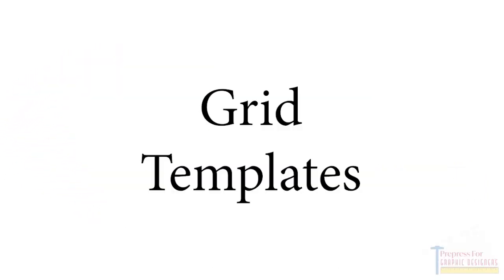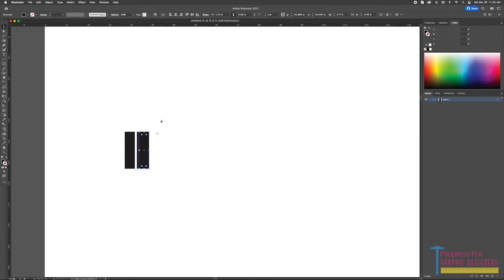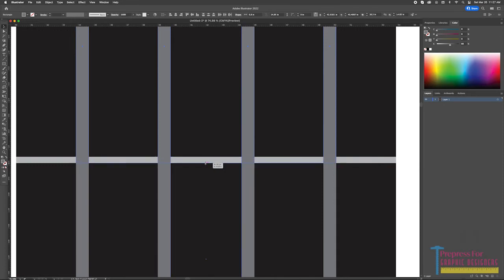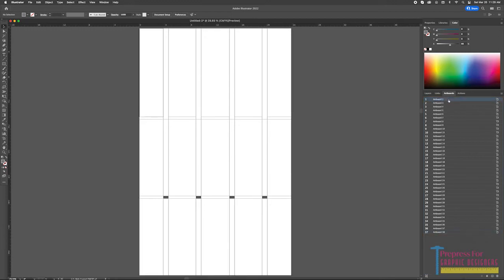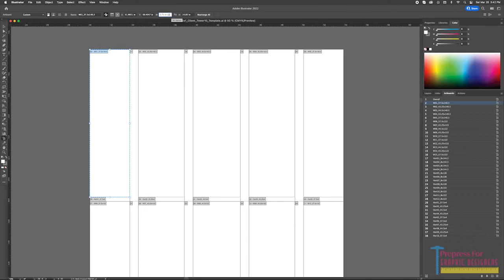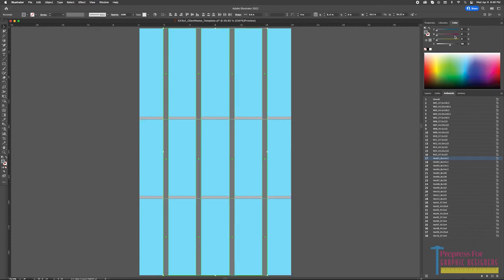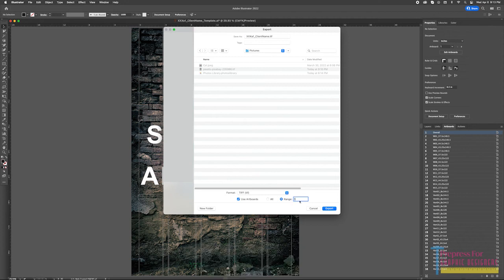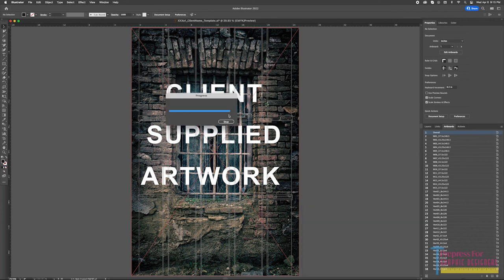Prepress Grids & Grid Templates in Illustrator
For our third episode we will discuss the proper way to create a grid template where artwork will need to be spliced into multiple, overlapping panels.  The can be used for storefront windows or entire building wraps. We will be using Adobe Illustrator for this.